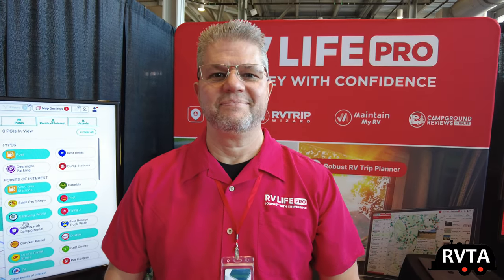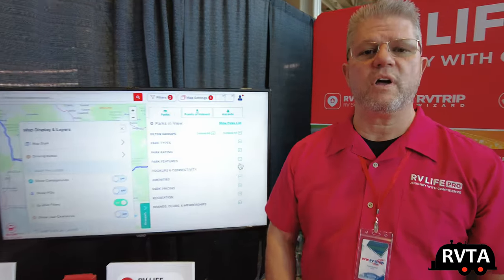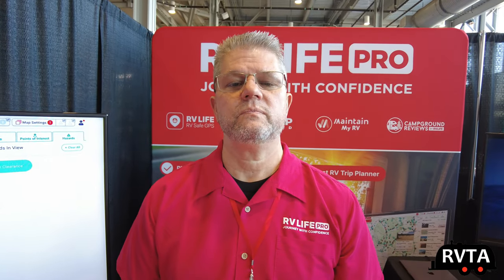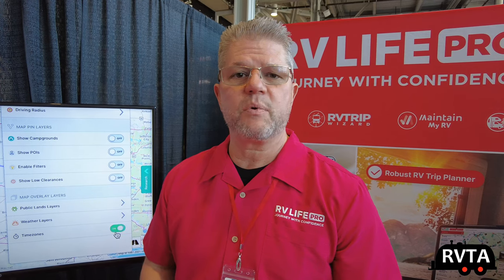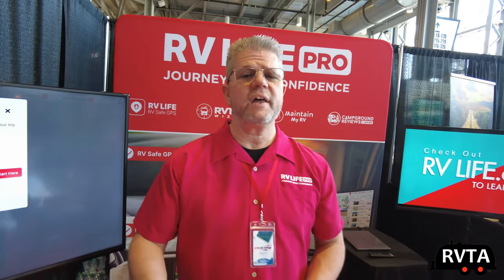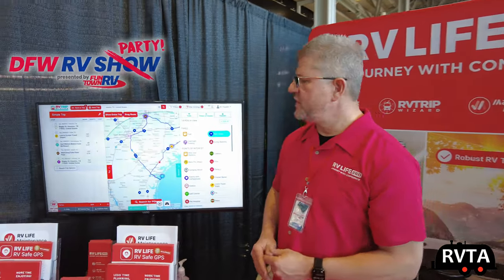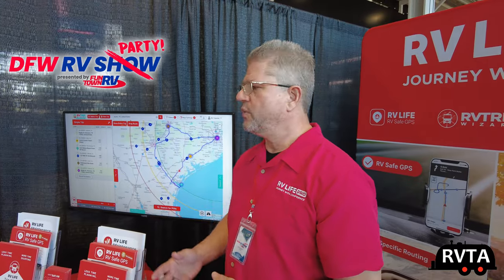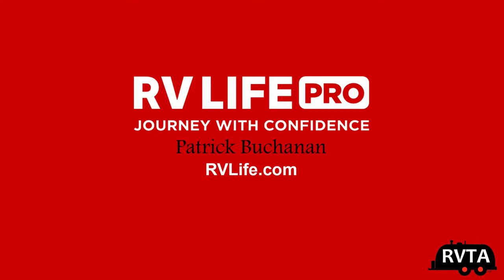Patrick Buchanan of RVLife.com Talks About Trip Wizard RV Apps & More!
RV Life and Trip Wizard explained by Patrick Buchanan. The website is RVLife.com. Pat says they have exciting and useful RV apps and more!

AoLithium battery prices have dropped!

I love my Haloview backup and side marker camera system:

Feel free to send me your questions, comments or concerns.

- RVTA LINKS -